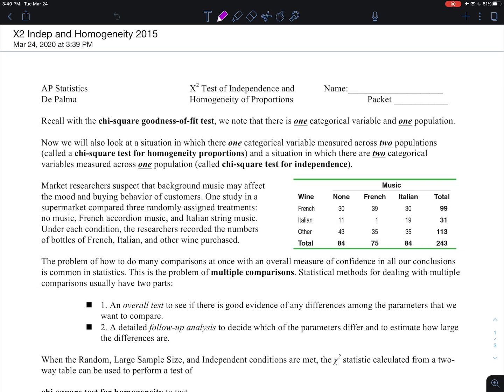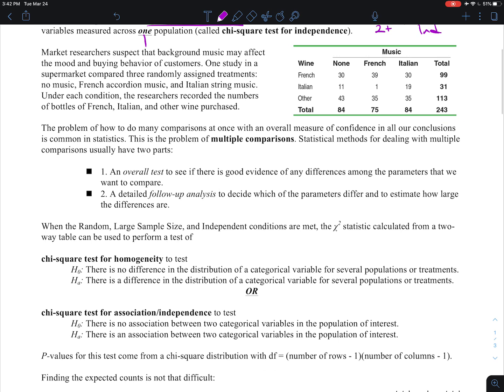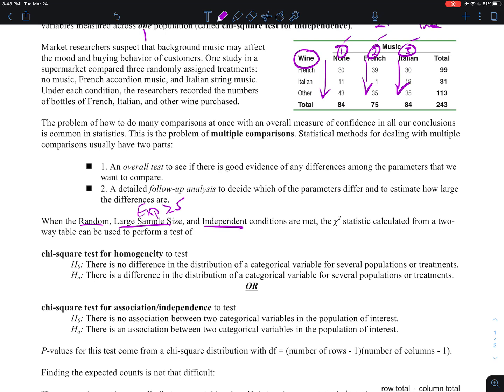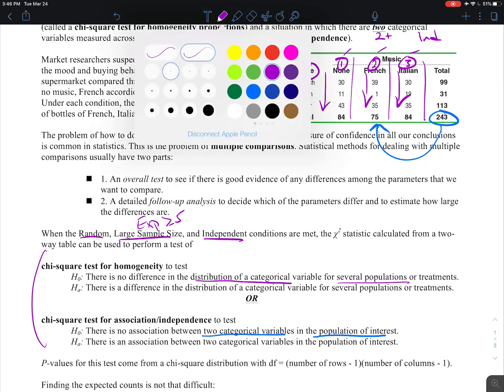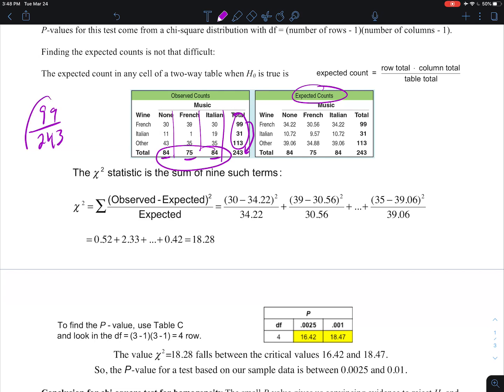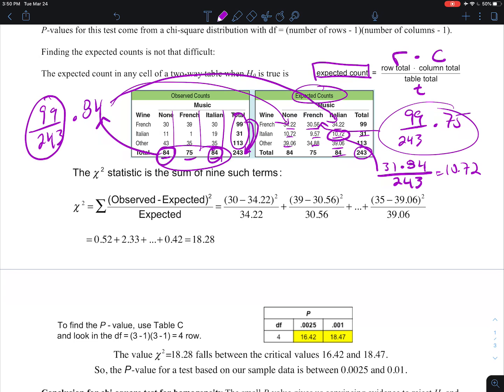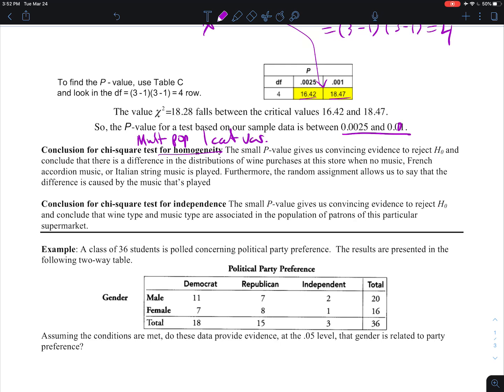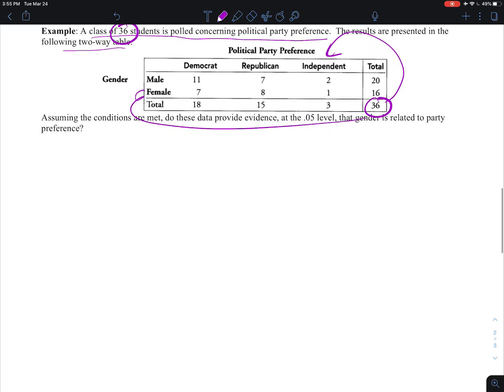11 2 X2 Homogeneity and Independence